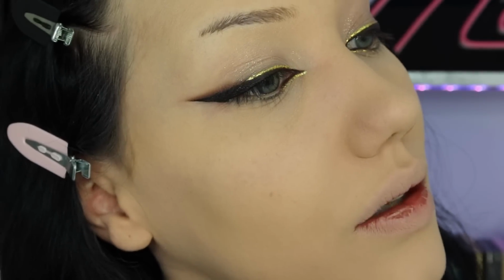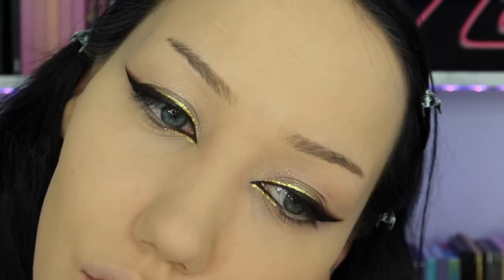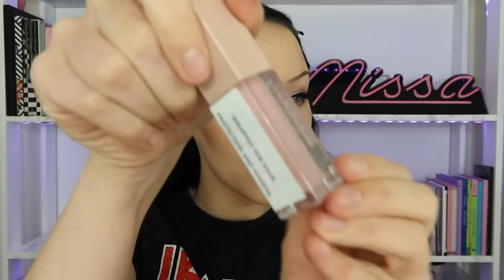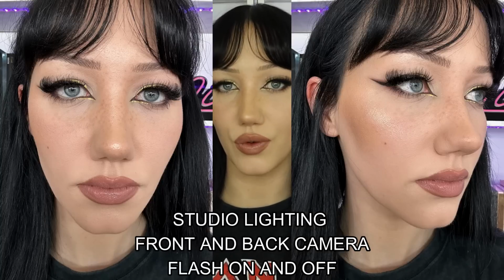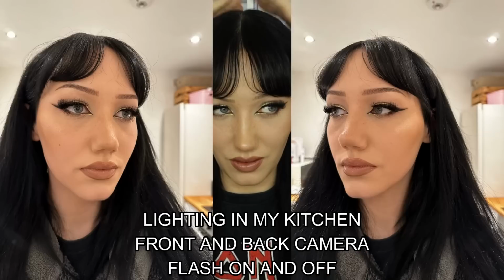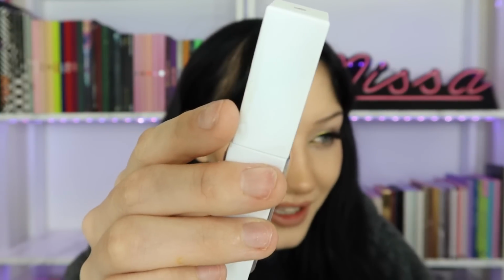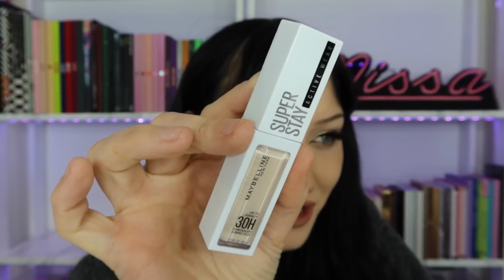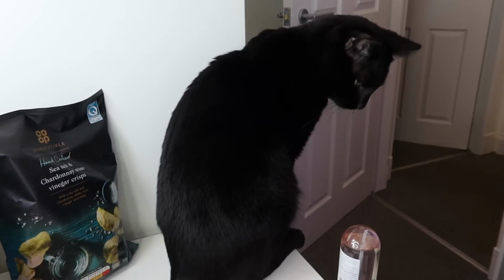TESTING THE TIKTOK VIRAL MAYBELLINE POWDER FOUNDATION & WEAR TEST | MAKEMEUPMISSA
Hey frens! So today i'm trying the new Maybelline hybrid powder foundation, and also some other bits too! What's your thought?!
MAYBELLINE SUPERSTAY HYBRID POWDER FOUNDATION
TRIGWELL POWDER PUFF
MAYBELLINE 30hr SUPERSTAY CONCEALER
MAYBELLINE LIFTER GLOSS 002 ICE
MAYBELLINE LIP VINYL 95 CAPTIVATED

** USE MY LINKS PLSSS ILL GET SOME SWEET COMMISSION LOL